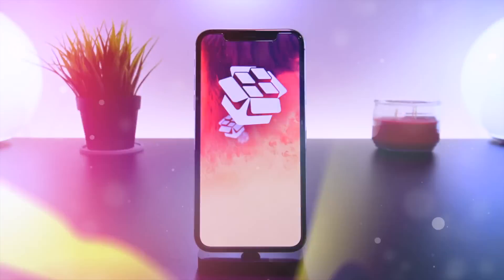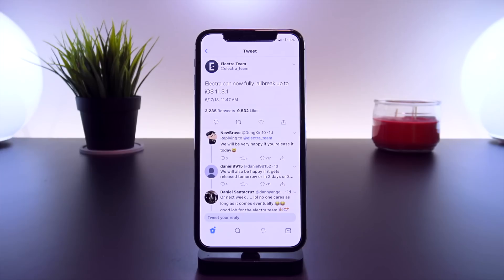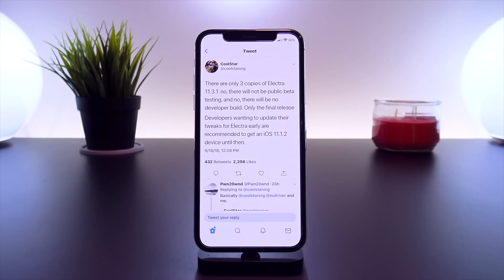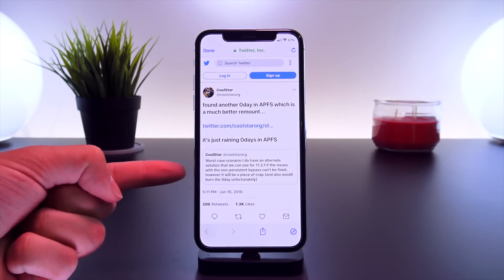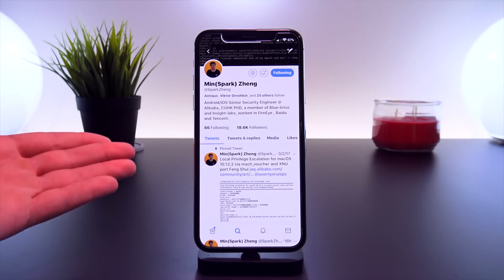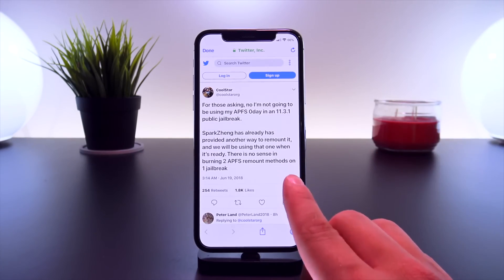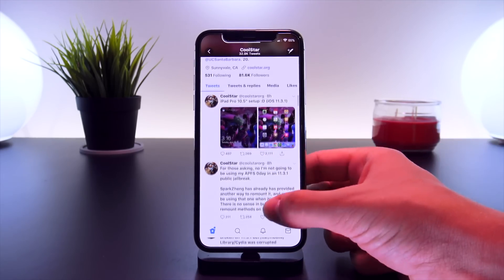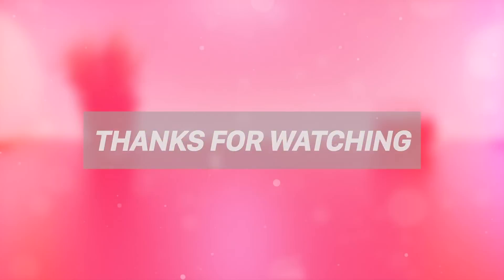iOS 11.3.1 Jailbreak UPDATE - New Zero Day Exploits & Latest News!!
iOS 11.3.1 Jailbreak Coming SOON! Just some finishing touches are needed!